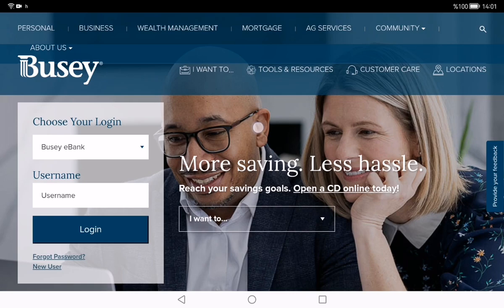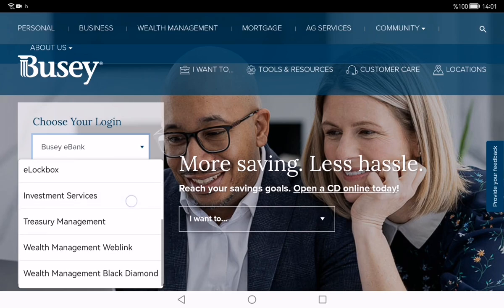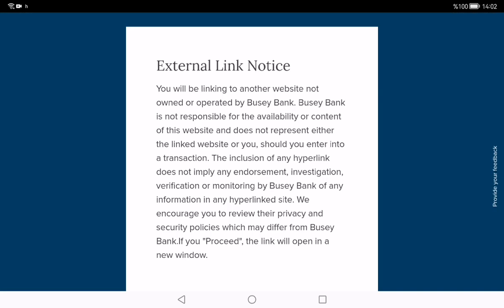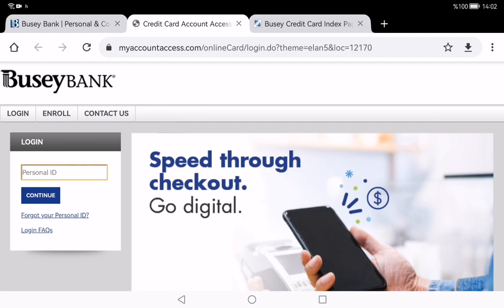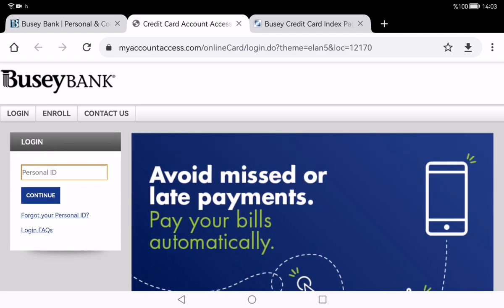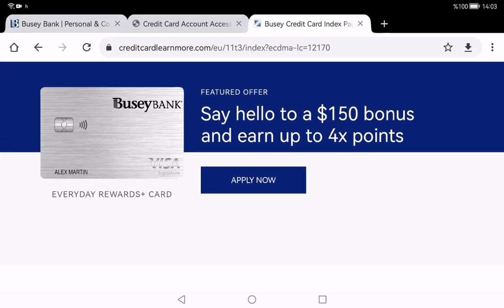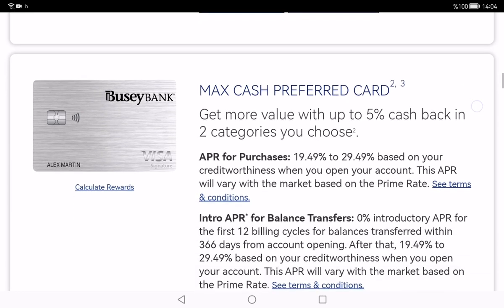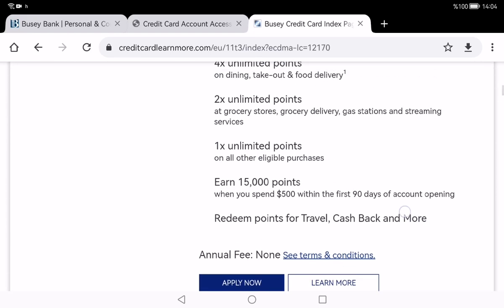Busey Credit Card Login ⏬👇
Welcome to our comprehensive tutorial on Busey Credit Card Login, your gateway to managing your account and enjoying convenient banking services. In this video, we'll guide you through the process of logging in to your Busey Credit Card account and showcase the key features and advantages it offers.

As a Busey Credit Cardholder, you gain access to a range of banking services, including account management, online transactions, and secure financial tools. By logging in to your account, you can conveniently manage your card, track your transactions, make payments, and stay updated on the latest banking offers and promotions.